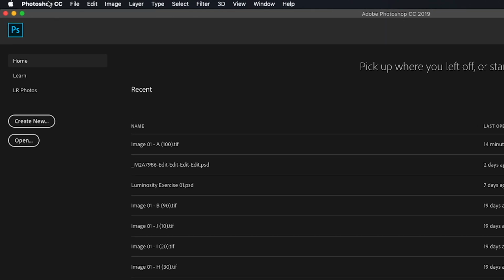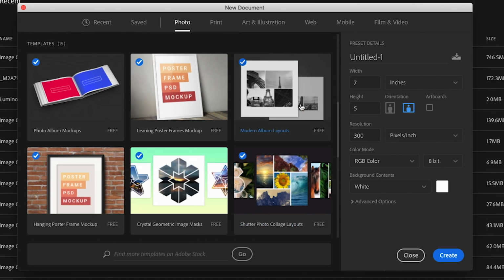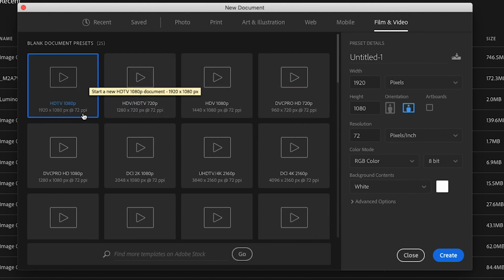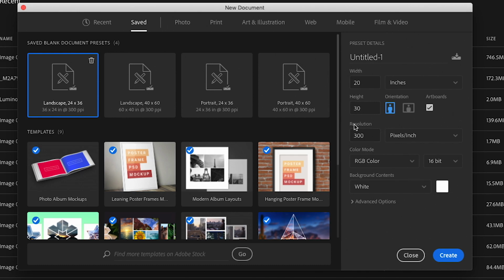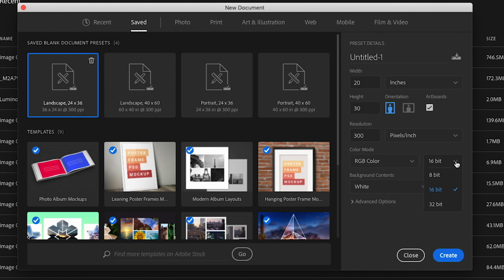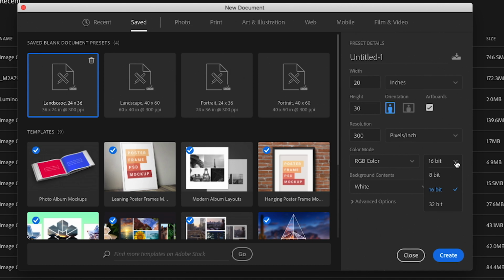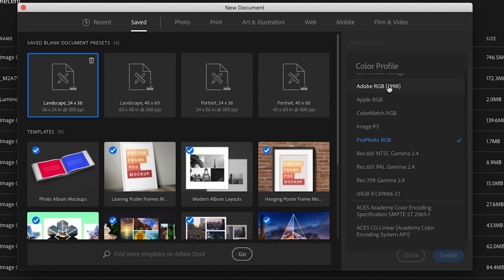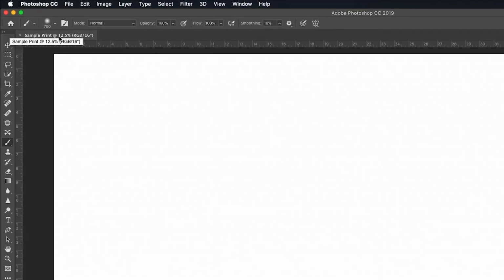Adobe Photoshop Quick Tips (2019-003) - The New Document Dialogue Box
There's a ton of features and subtle power in the New Document dialogue box in Photoshop. In this video we explore some of the many features of the dialogue box that can make creating blank Photoshop documents and using templates a breeze!